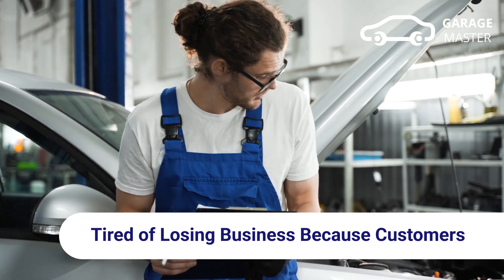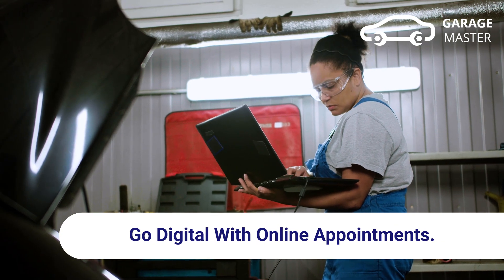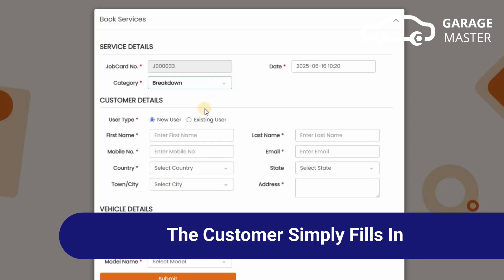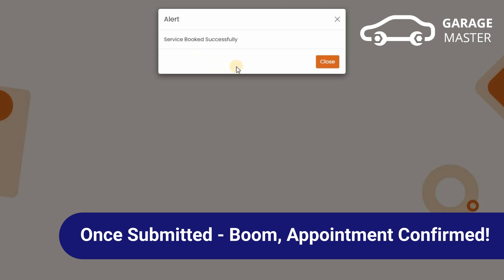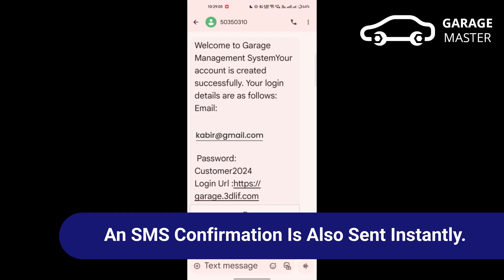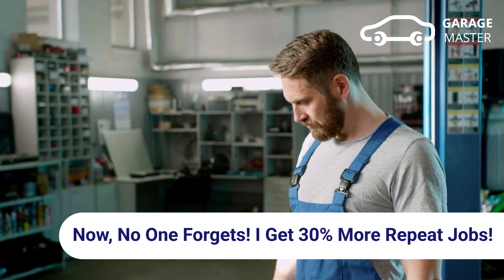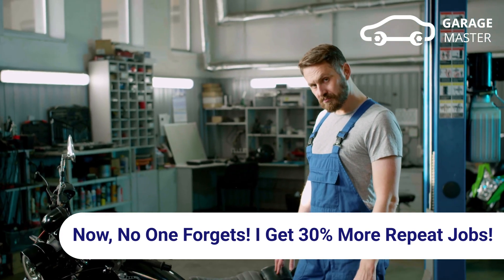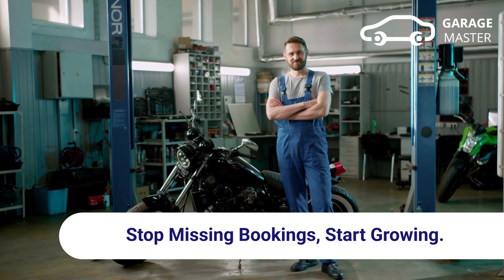Tired of Missed Appointments? 📅 Get Garage Master Today! | Garage management software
Tired of losing business because customers forget their appointments? With Garage Master, your garage goes digital:

✅ Customers book online in seconds
✅ Get instant SMS + email confirmations
✅ Never miss a service slot again
✅ Track every booking in one clean dashboard

💬 Need help? Contact our support team!

People are also searching for:
Garage management app
garage master app
car garage management app software
Garage app software
auto repair shop app software QuickBooks
best garage door app software
Garage Door Service App Software
service app software for garage doors
Garage door CRM app
Garage Door Estimating App Software
auto repair shop invoice app software
auto repair invoice app software
garage master app software
Garage management app system in Jordan
Garage management app software in Kuwait
Garage app software in Dubai, United Arab Emirates
Auto repair workshop app software in Amman, Jordan
Garage management app system in Saudi Arabia
Garage management app system in Oman
Garage management app system in Muscat
Garage management app system in Morocco
Garage management app system in Palestine
Garage management app system in Lebanon
Garage management app system in Qatar
Garage management app system in Israel
Garage management app system in Egypt
Garage management app system in Abu Dhabi
Garage management app system in Bahrain
Garage management app system in Negba
Digital Auto Repair Shop Mexico
Auto Repair Software Mexico
Auto Repair Shop Billing Mexico
Auto Shop System with WhatsApp Mexico
Mechanical Management Mexico
CRM for Auto Shops Mexico
Software for Auto Shops Colombia
Automotive Shop Colombia 2025
Automotive Shop Management Bogotá
Spare Parts Inventory Colombia
Digital System for Mechanics Colombia
Garage Master 2025
Garage Reminder System
Software for Auto Shops Latin America
Paperless Auto Repair Shop in Italy
Auto Repair Shop Software with Euro Billing
Mobile Auto Repair Shop System in Italy
Auto Repair Job Tracking in Italy
Spare Parts System for Auto Repair Shops in Italy
Vehicle Service Database in Italy
ERP System for Mechanics in Italy
Digital Workshop System in Porto
Workshop Billing in Setúbal
Workshop Management Application in Aveiro
Billing Software for Workshops in Lisbon
Mobile Mechanics System in Braga
ERP for Auto Workshops in Faro
Application for Workshops with Billing in Euros
Mobile System for Workshops in Portugal
Auto Repair Monitoring in Portugal
Parts System for Workshops in Portugal
Vehicle Maintenance Database
ERP for Mechanics in Portugal
Workshop Software in Coimbra
Workshop Management System Porto
Digital Auto Repair Germany
Auto Repair Software Germany
Workshop Billing Germany
Workshop System with WhatsApp Germany
Workshop Management Germany
Spare Parts Inventory Germany
Mitchell auto repair software,
car shop management system,
small auto shop software,
best auto maintenance software,
best software auto repair,
free computer software auto repair,
online auto repair shop software,
automotive shop computer programs,
transmission repair shop software,
mitchell program automotive,
online car repair live demo.
Digital auto repair shop UK
Auto repair software London
Auto repair shop invoicing Manchester
Auto shop system with WhatsApp Birmingham
Garage management software Glasgow
Garage management system Australia
Auto shop CRM Sydney
Workshop software Melbourne
Garage software Brisbane
Mechanic app Perth
Digital garage Netherlands
Garage management Amsterdam
Auto repair system Rotterdam
Mechanic CRM Utrecht
Auto workshop software Eindhoven
Garage POS Nigeria
Digital auto workshop Lagos
Auto repair shop Abuja
Garage billing system Port Harcourt
Workshop CRM Kano
Garage software South Africa
Auto shop CRM Johannesburg
Mechanic software Cape Town
Digital garage Durban
Auto service management Pretoria
Garage software Canada
Auto shop system Toronto
Vehicle service CRM Vancouver
Digital garage Montreal
Mechanic invoice system Calgary
Garage master Tanzania
Auto repair shop CRM Dar es Salaam
Digital workshop tool Arusha
Garage management in Dodoma
Mechanic billing software Mwanza
Digital Garage Thailand
Auto shop CRM Bangkok
Garage system Turkey
Auto repair CRM Istanbul